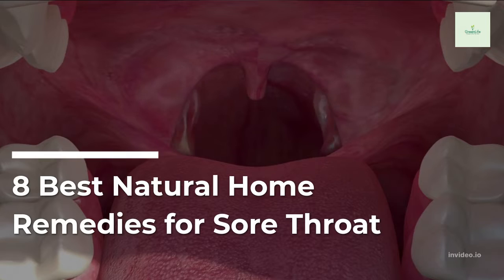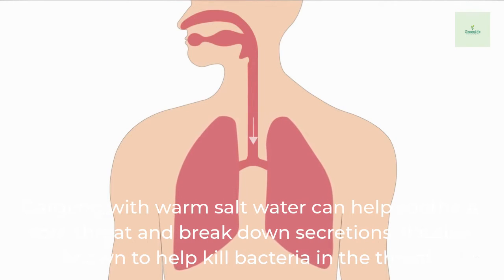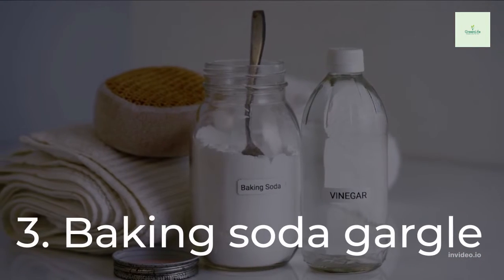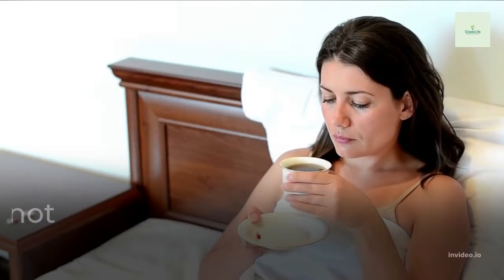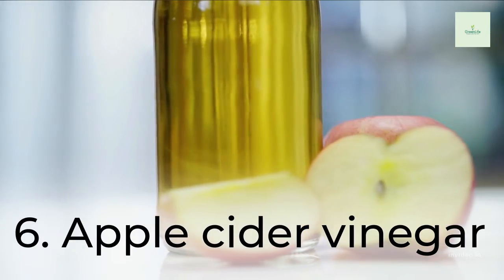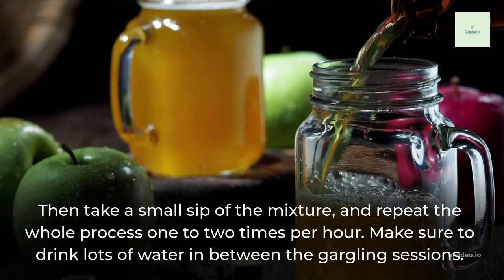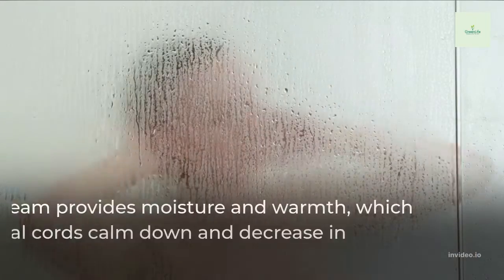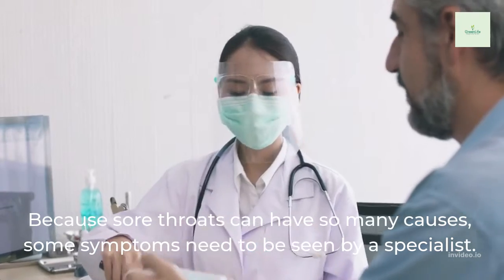Sore Throat Home Remedies| How to Treat Sore Throat at Home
In this video we discussed sore throat and how you can treat it at home. We talked about the 10 best remedies for sore throat.

However, the content available in our videos do not provide diagnosis or recommendation for treatment and are not a substitute for the professional judgment of a healthcare professional in diagnosis and treatment of any individual or animal. We intend to provide educational information only. The determination of the need for medical services and the type of healthcare to be provided to a patient are decisions that should be made only by a physician or other licensed healthcare provider.

Always seek the advice of a doctor or a qualify healthcare provider with any questions you have regarding a medical condition.